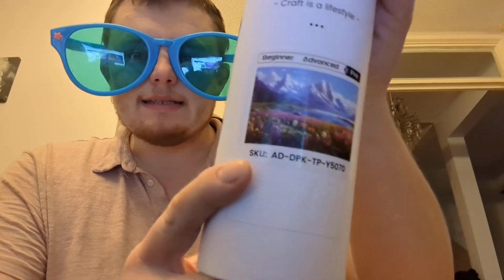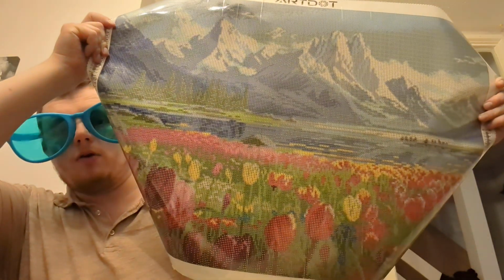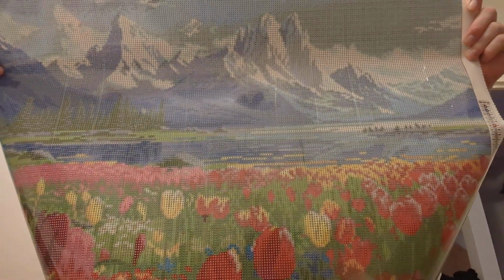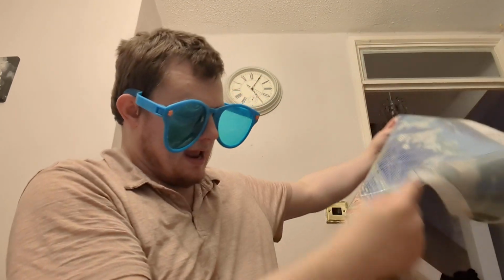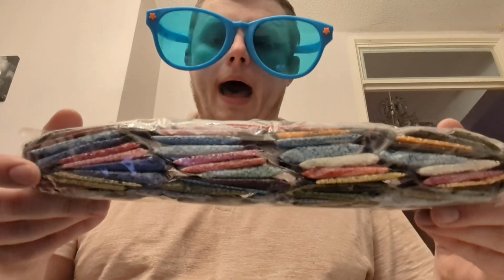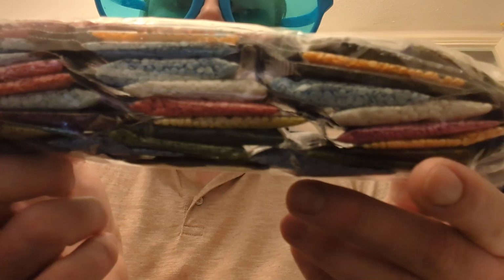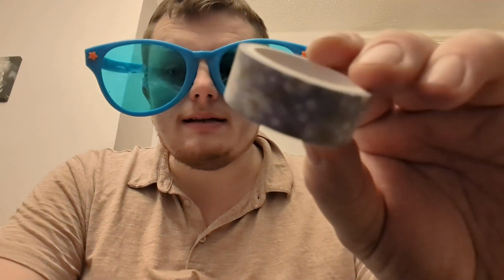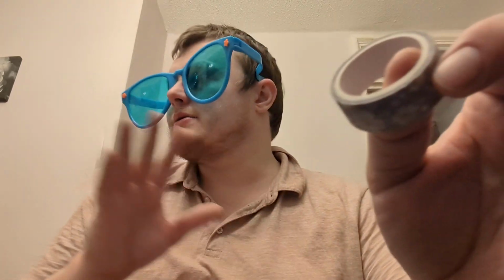Artdot Diamond Painting Unboxing